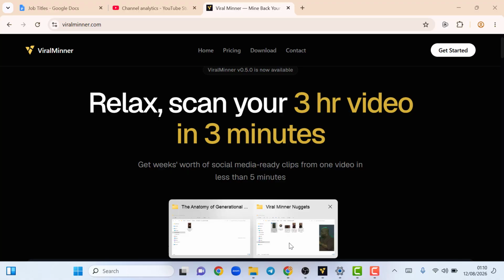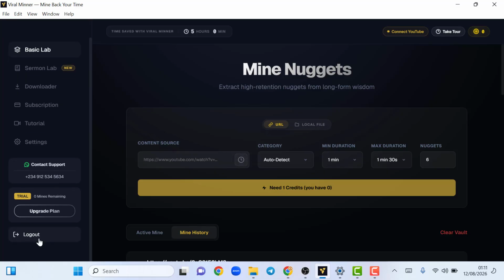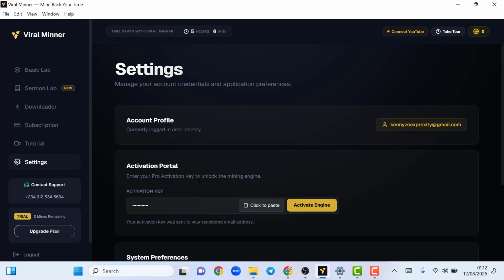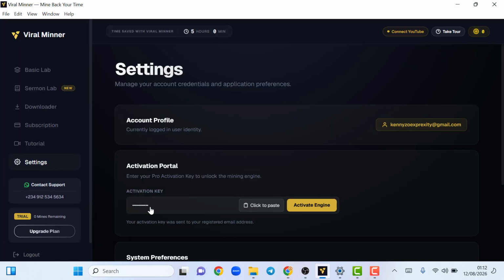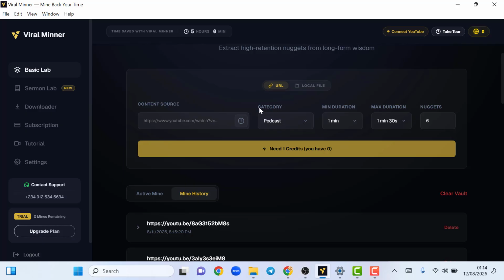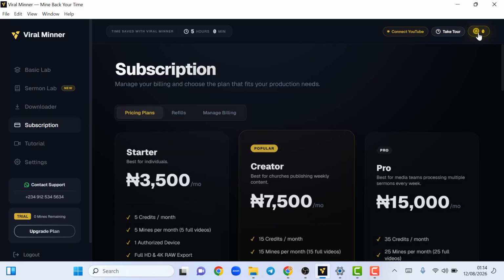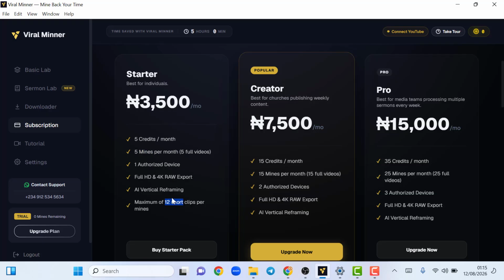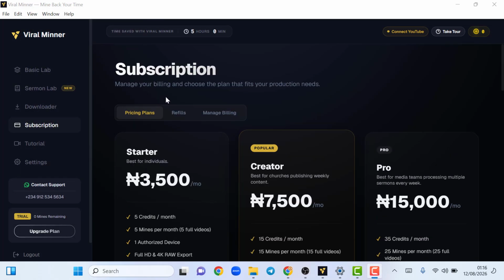Turn Long Videos into Short Viral Clips in Seconds with Viral Minner | AI Video Editing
This video shows how to Turn Long Videos into Short Viral Clips in Seconds with Viral Minner | AI Video Editing